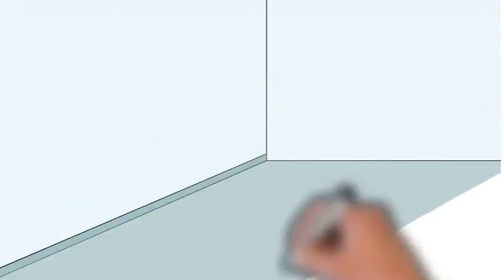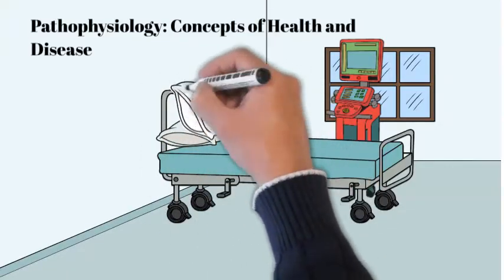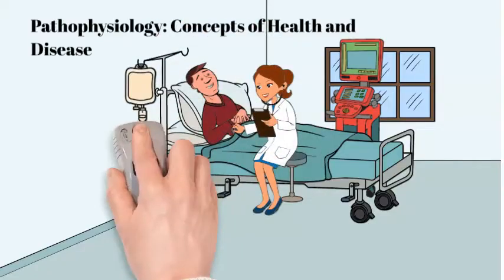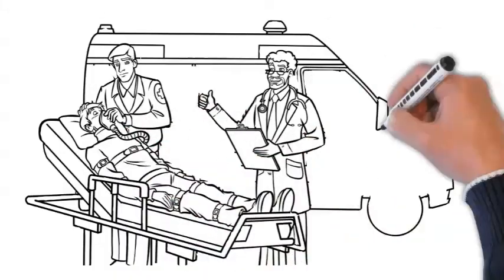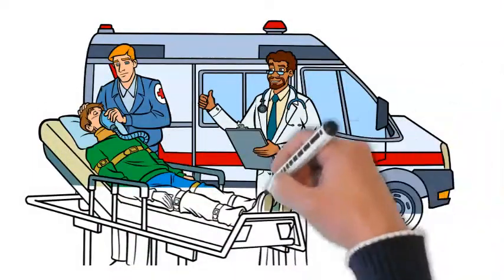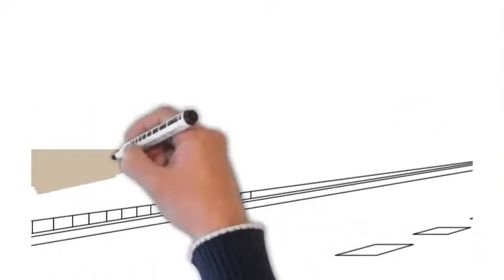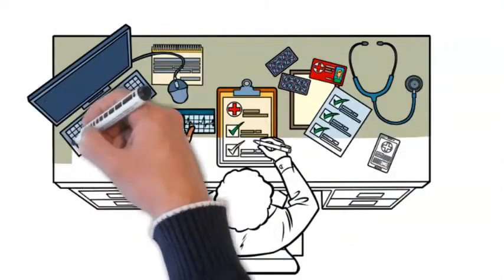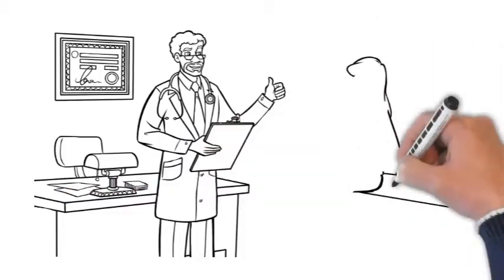Mastering Pathophysiology: Understanding Health And Disease Concepts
Join us as we break down complex pathophysiology concepts into easy-to-understand explanations tailored for student nurses. This video helps you bridge the gap between theory and practice, making it easier to apply essential knowledge in clinical settings.

📚 What You’ll Learn:

    Simplified explanations of key pathophysiology concepts.
    Practical applications to real-world nursing scenarios.
    Tips to enhance exam preparation and clinical confidence.

Perfect for nursing students looking to enhance their understanding of pathophysiology, excel in exams, and boost their clinical practice skills.

✨ Watch now to master the essentials of pathophysiology and excel in your nursing journey!